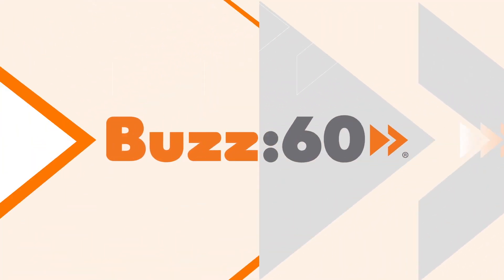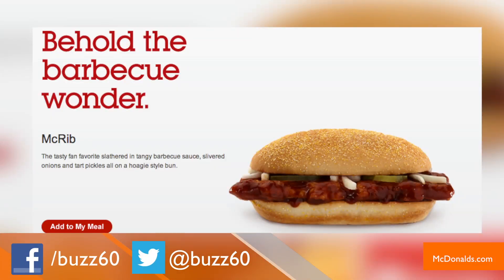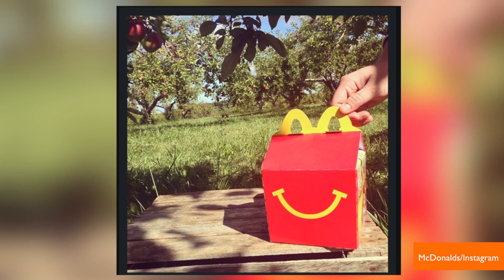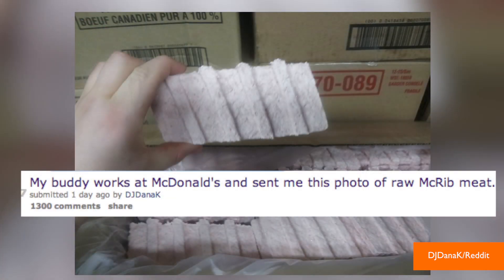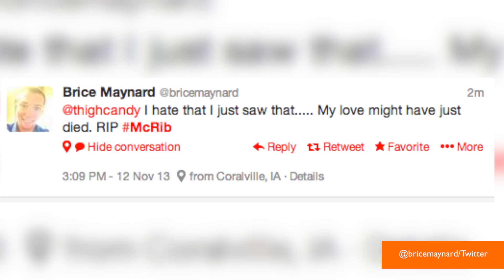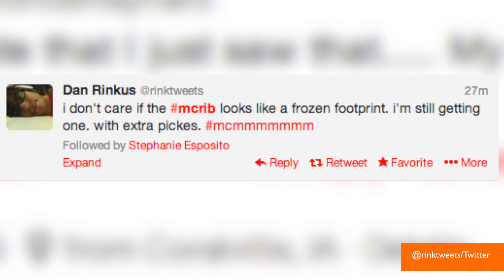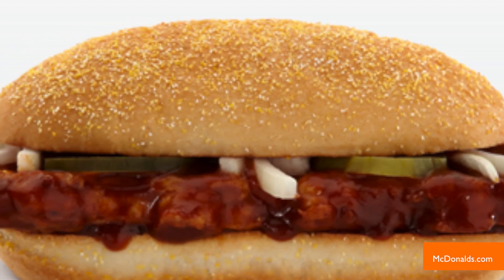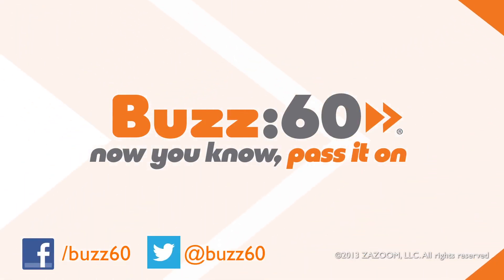Photo of Supposed Frozen McDonald's McRib is Terrifying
A picture posted on Reddit supposedly of a frozen McDonald's McRib has fans questioning the limited time only meat sandwich. Leigh Scheps explains.